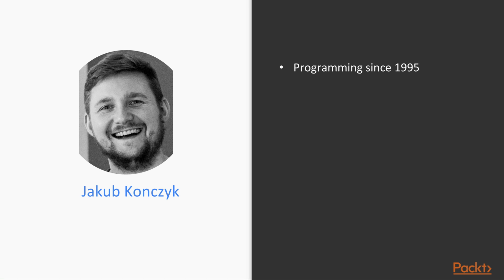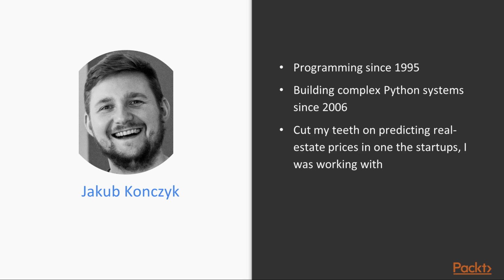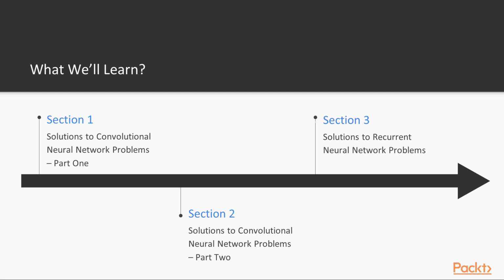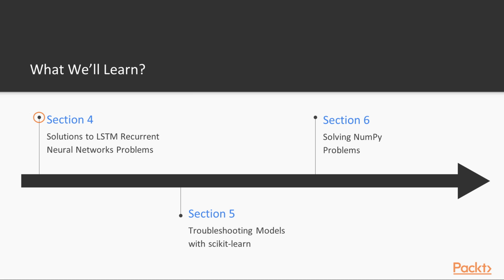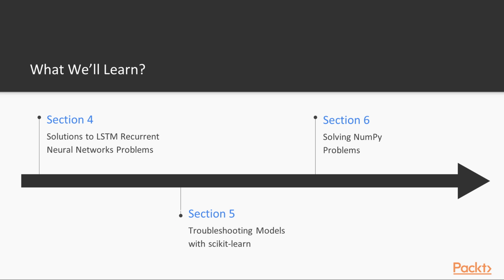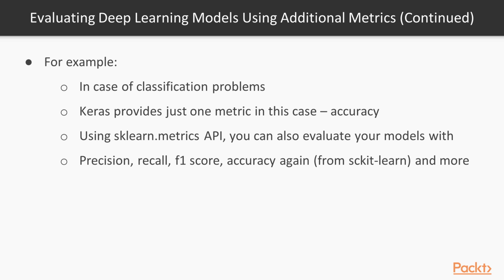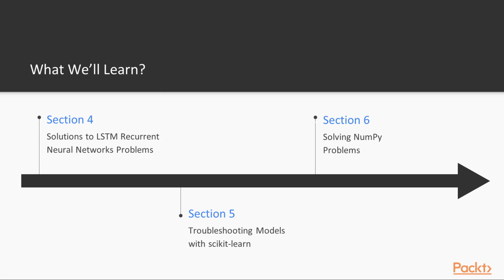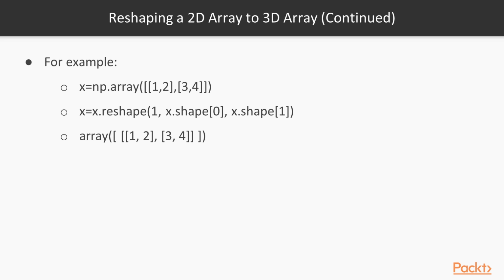Troubleshooting Python Deep Learning: The Course Overview | packtpub.com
This video tutorial has been taken from Troubleshooting Python Deep Learning. You can learn more and buy the full video course